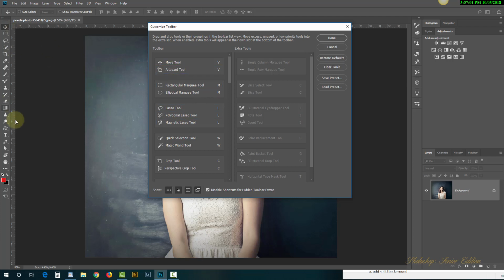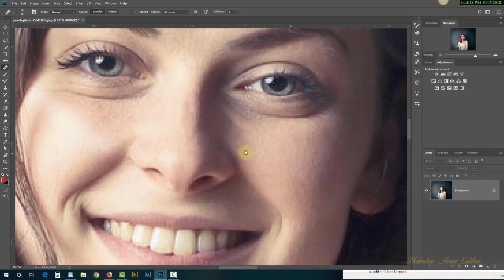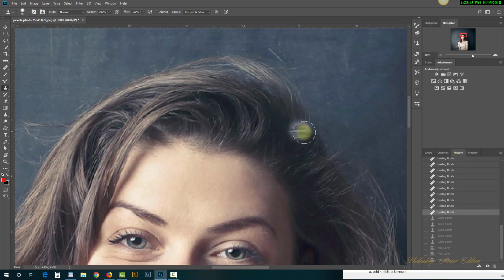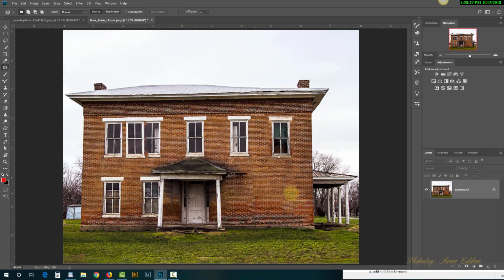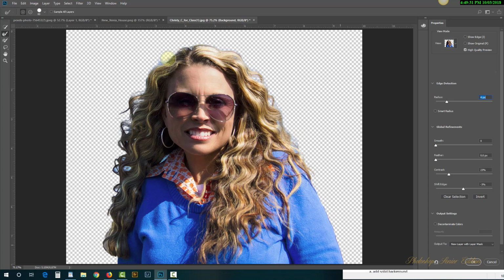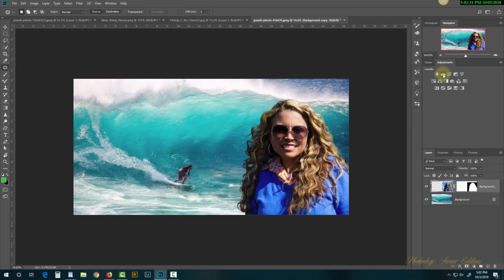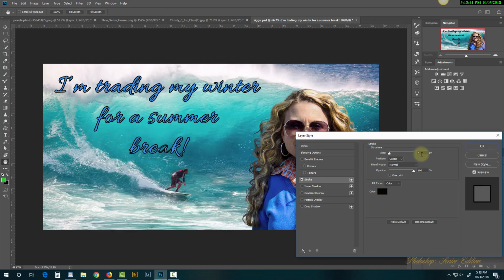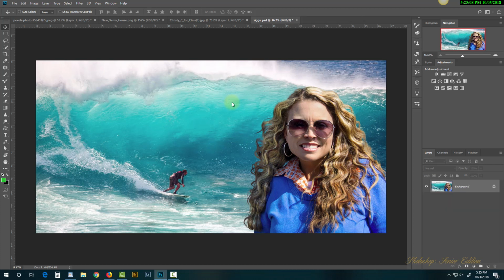Photoshop: Senior Edition - Getting Started 10 steps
This video shows you the 10 biggest things to learn in Photoshop, but we will cover them more thoroughly in the next few weeks.